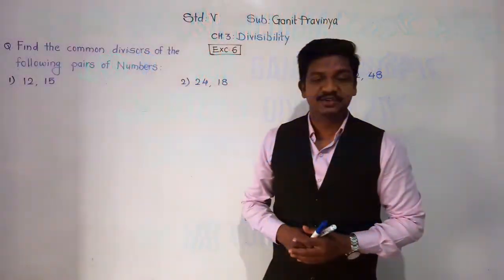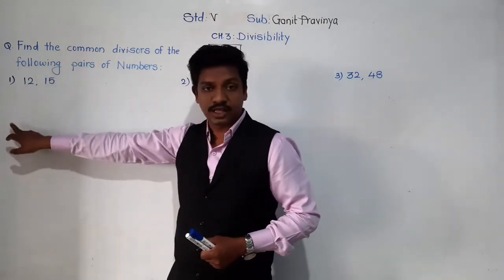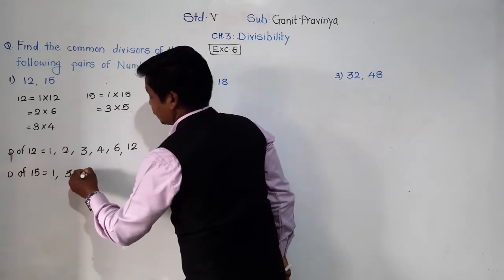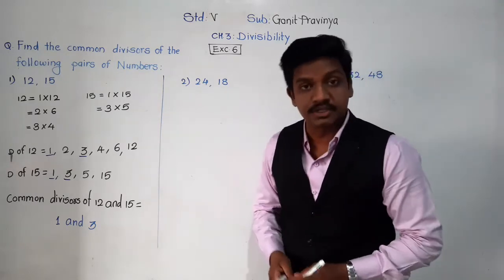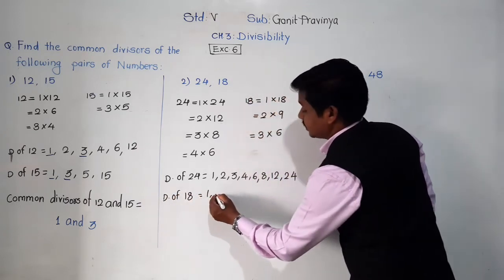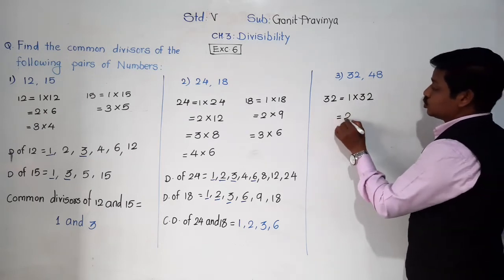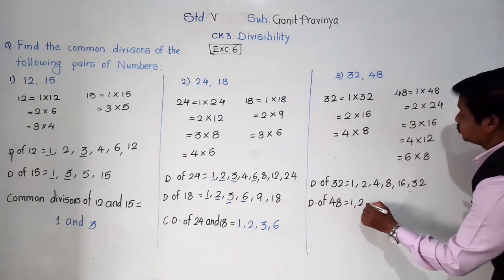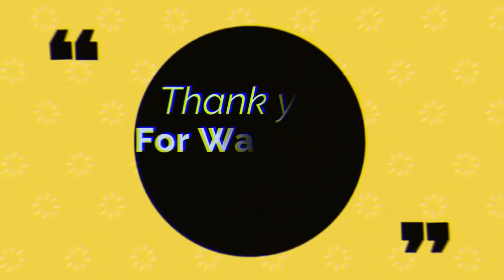Class:V: Ganit Pravinya: Exc.6;part 1